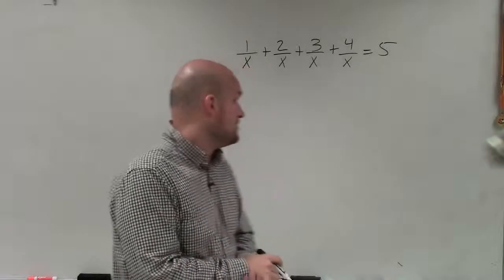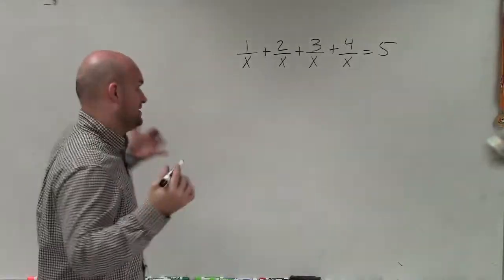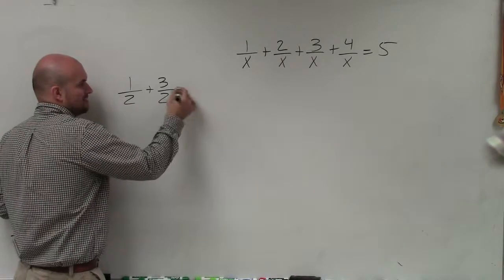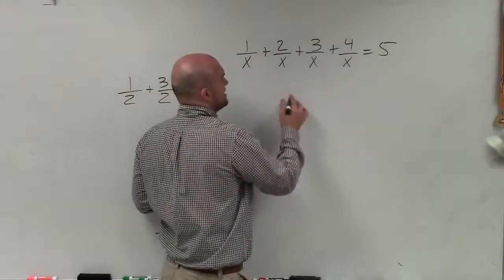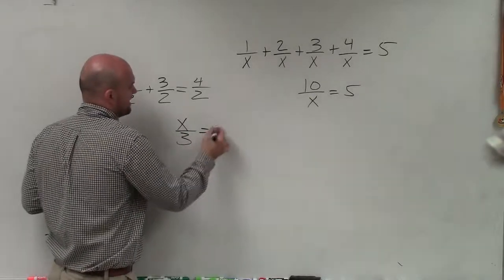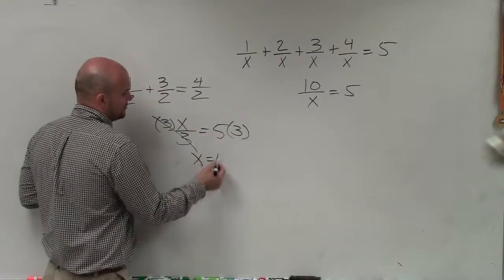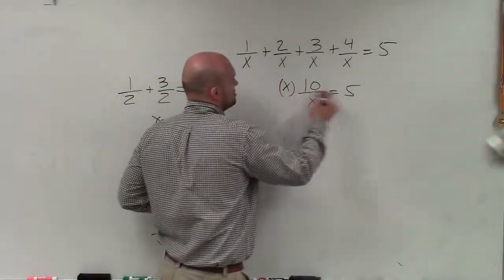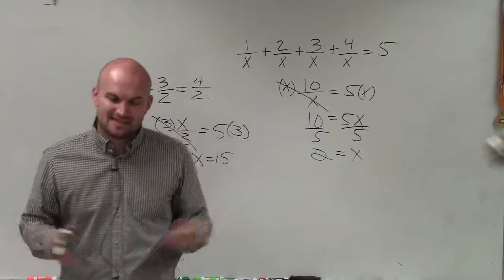ACT SAT Prep Determine the value of x by adding multiple fractions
1/x + 2/x + 3/x +4/x = 5